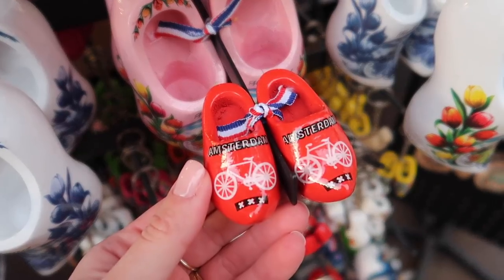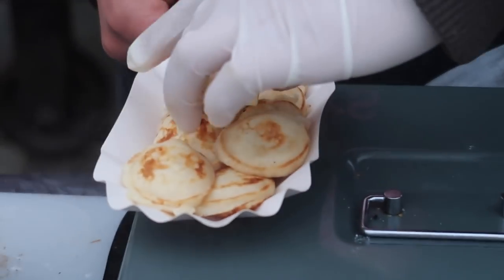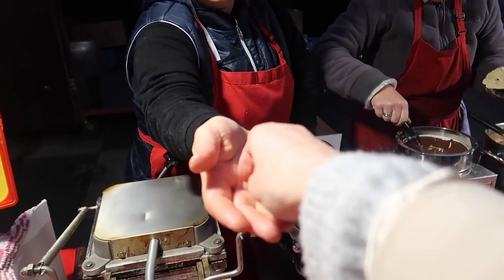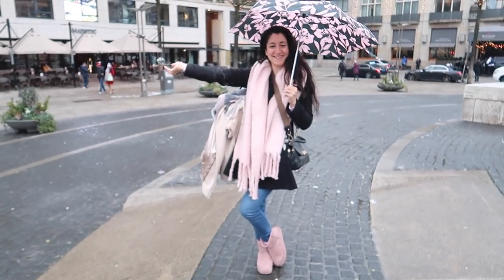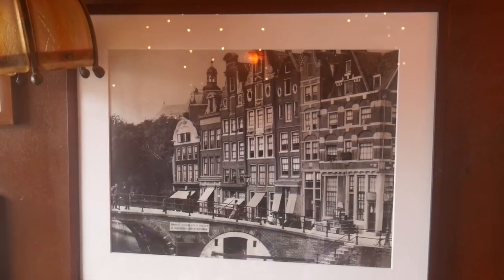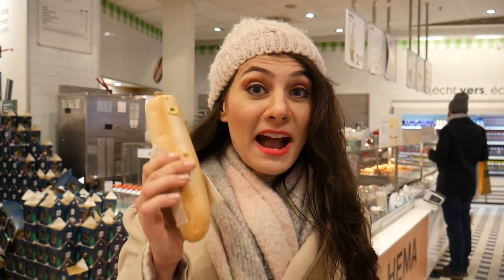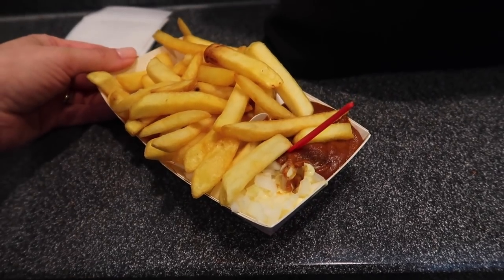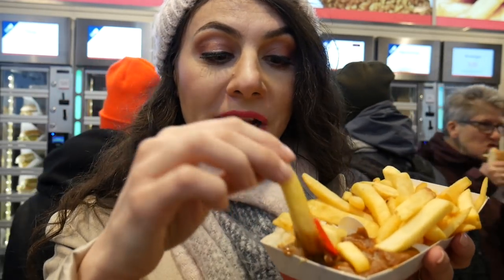DUTCH FOOD in Amsterdam you MUST try (TRADITIONAL) | TRAVEL VLOG IV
DUTCH FOOD in Amsterdam you MUST try (TRADITIONAL). Growing up in the Netherlands I never really registered how much traditional Dutch food we actually have. Now that I live in India I miss some of these foods dearly and I love to introduce every visitor in my former home town Amsterdam to these amazing traditional Dutch foods. If you plan on going to one of the the most beautiful cities in the world and the capital of the Netherlands soon I really hope this tour already gives you a glimpse of what you can expect and which traditional dutch food in Amsterdam you must try. Awisa's Instagram

DAILY TRAVEL ON I N S T A G R A M

PLEASE NOTE: I despise email in general. If you want to say hi or give me recommendations please leave a comment on a video or on my other social media. I LOVE responding to public comments!

FAQ's:

A I am born in former Yugoslavia. Mom is Serbian, Dad is Bosnian. During the '90's war we came to the Netherlands and I got Dutch nationality. I've lived in Amsterdam for 8 years but lost my heart to India. Since 2018 I'm based in Bangalore. See this video for my refugee story

A I saved for 3 years while working full time and now travel vlogging is my job. I work together with tourism agencies but also do some freelance work on the side. You can watch this video and this one to learn more about my story. I book my hotels here*

Q What camera do you film with and what editing software do you use?
A - My main camera
- My main camera microphone
- Extra lens for close ups
- Extra 64GB SD card
- My small camera
- My tripod
- My microphone (I use it with an iphone 5 to record sound)
- My mini (vlogging tripod)
- My laptop
- My phone
- My fairylights
- My suitcase
- My headphones (with cord)
- My headphones (blue tooth)
    - I edit on Final Cut Pro X

Q (Why) Are you vegetarian?
A I'm vegetarian but not strict. I don't eat any meat, fish, cooked/boiled or fried eggs. I gradually became a vegetarian over the course of 15 years because I disliked the taste of meat more and more. After doing a yoga teacher training in 2015 I also quit fish and the eggs. No matter my food preferences I have no issues with other people not being vegetarian. I don't judge others and kind of expect the same favor from others concerning my own food preferences. It makes for a more friendly world :-)

Q How do you work together with brands?